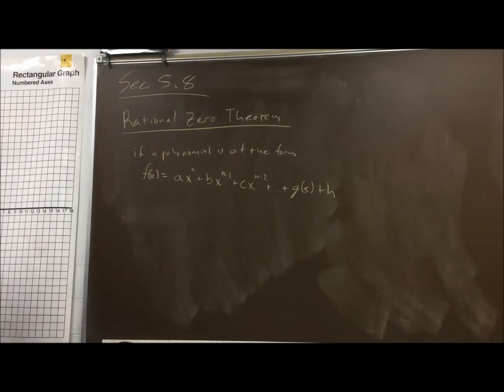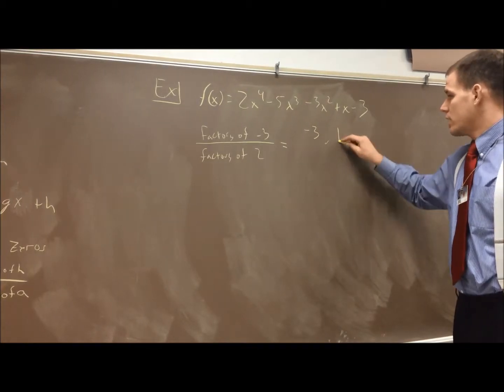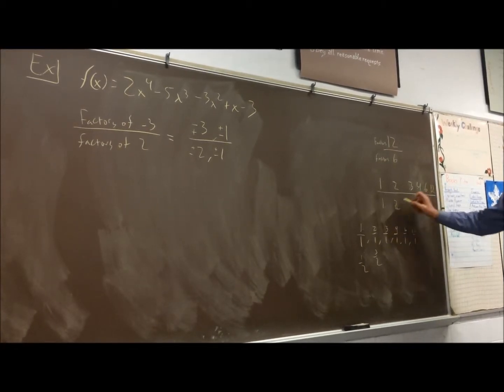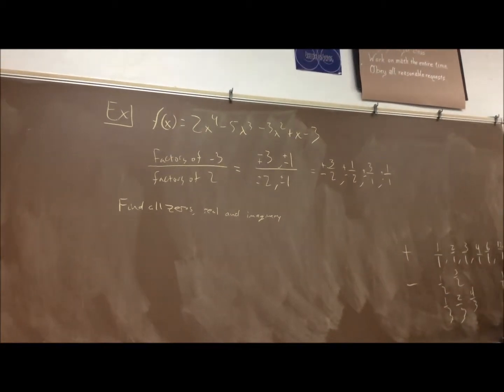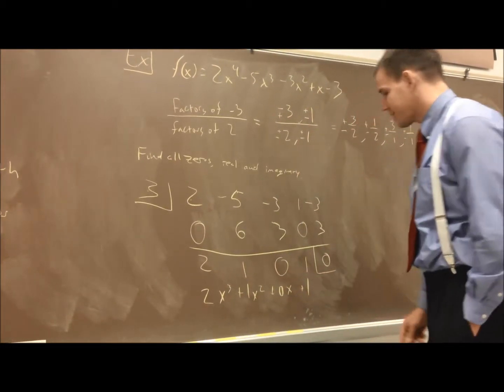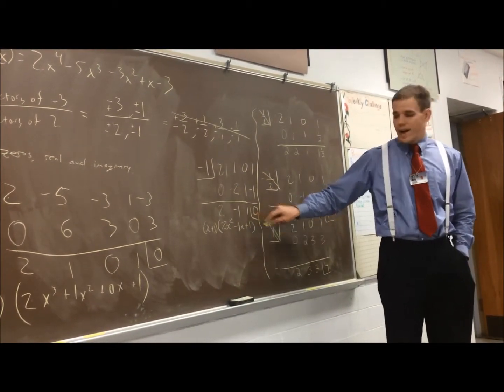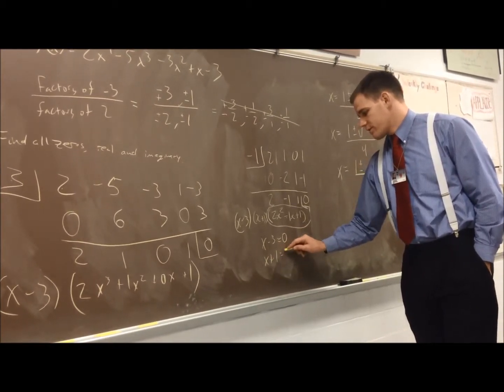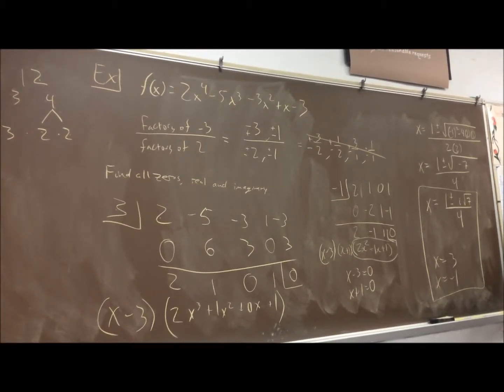5.8 Rational Zero Theorem and Finding the Zeros of a Polynomial